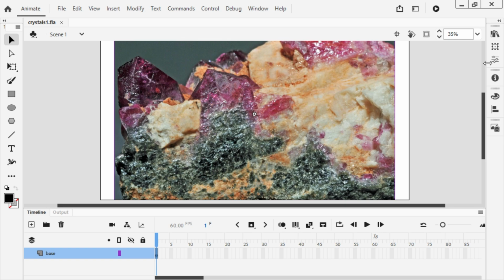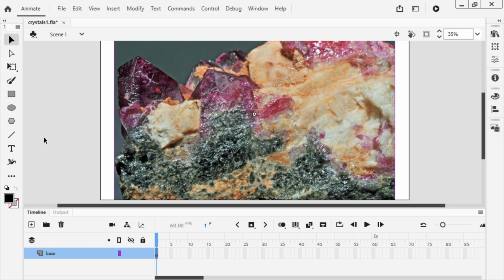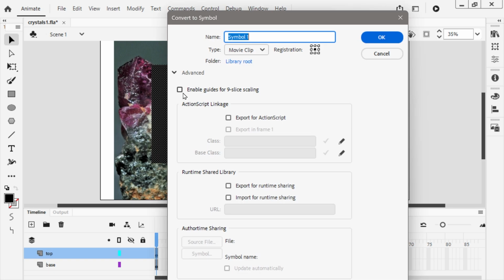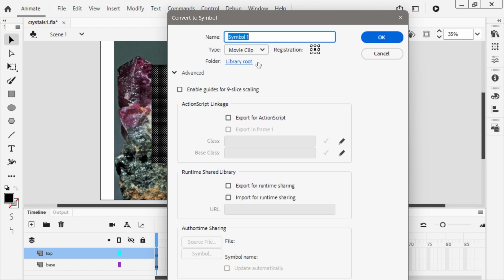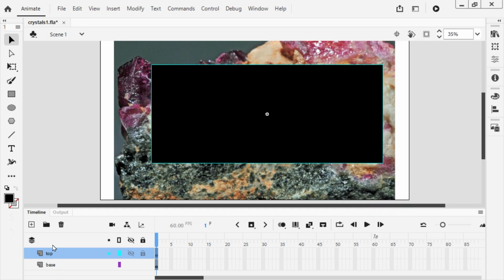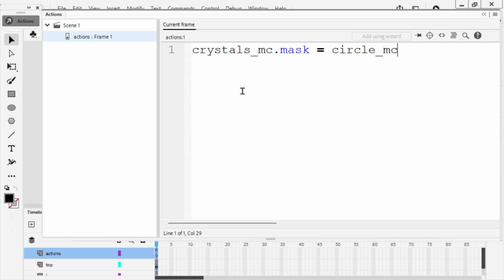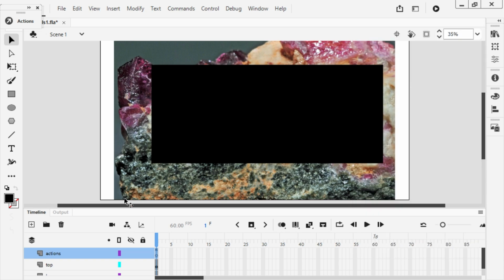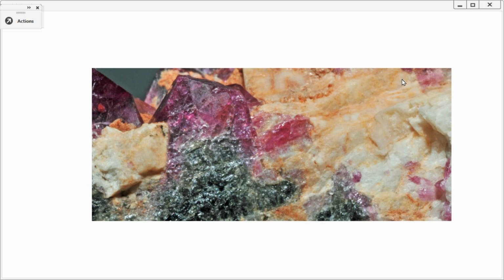Masking in Adobe Animate #3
Different mask types in Adobe Animate